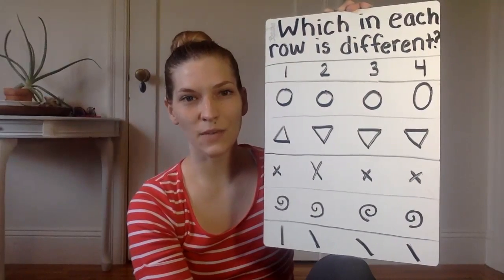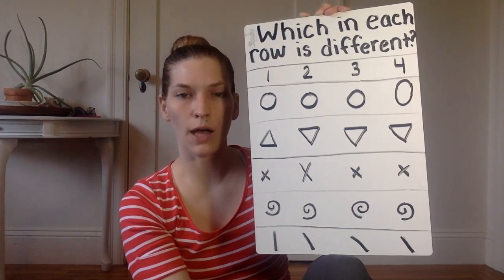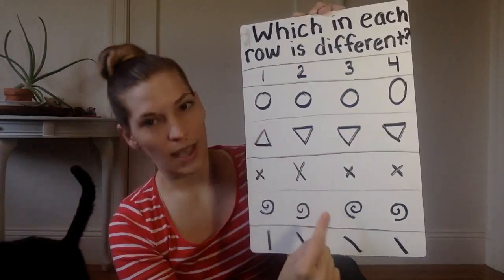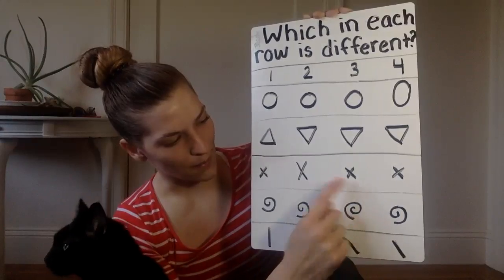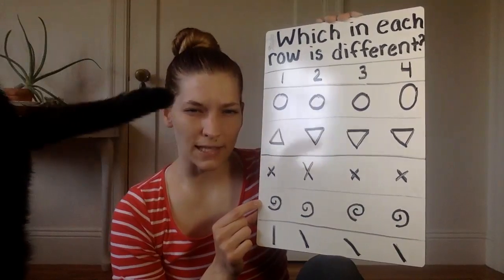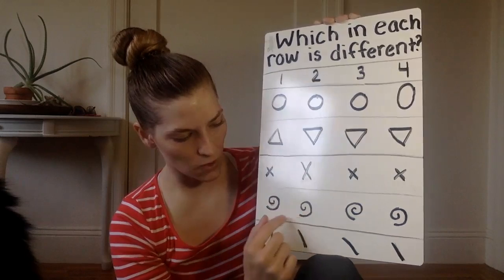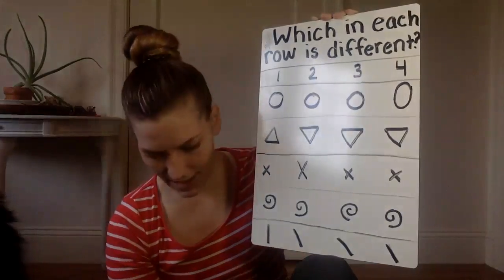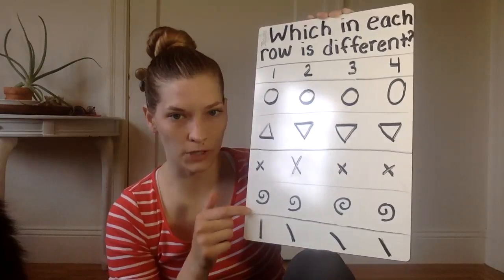Which is Different? - Visual Perception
Short OT video working on visual perception skills.
Row by row, identify which is different in each.

Play is a child's primary occupation, education is their work. Play supports learning. Play  also helps with developing the underlying skills that make learning possible! We learn new skills faster if we are having fun, so whenever possible, let's make things FUN!!

This video and channel are a sort of virtual library of tasks, activities, games, DIY, projects, etc. from an Occupational Therapist, made for her students.

These videos are not meant to be a substitute for occupational therapy, however, they may be helpful for those looking for more information, and for parents at home who may be trying to implement home instruction, therapy sessions, and balancing so much more!  This video and all in the asynchronous resources created for this library are in effort to provide easy to access distance learning opportunities from OT to continue to help with skill development. Students and families can access the library of videos and take advantage of benefits including: choose when you want to do it, work at your own pace and pause as needed,  repeat activities or portions of videos as needed, parents get to be involved in set-up and cuing, and can gain better understanding of what their child does in OT and why.  Families also have the flexibility to choose to do additional / extra activities or videos, or repeat activities as often as they would like for additional skill building work.

Always practice safety. Always ensure appropriate supervision of children. Do not participate or set your child up to participate in activities or videos that are contraindicated. Viewers participate in activities on their own volition and take responsibility as such- I am not there to facilitate engagement, though I wish I was! The hope is that these resources can help inspire and engage children, families, parents, and caregivers, to continue to provide enriching opportunities for development and occupational engagement.